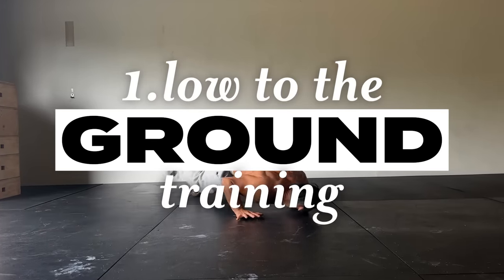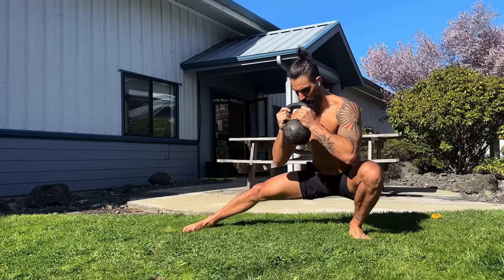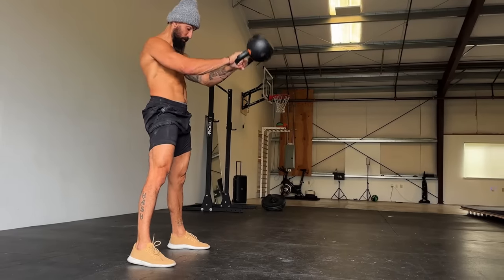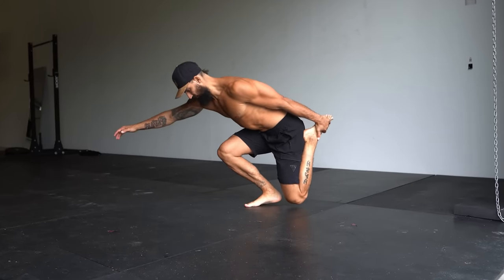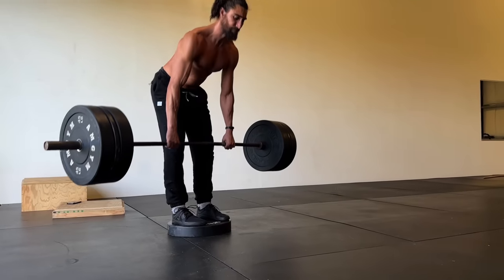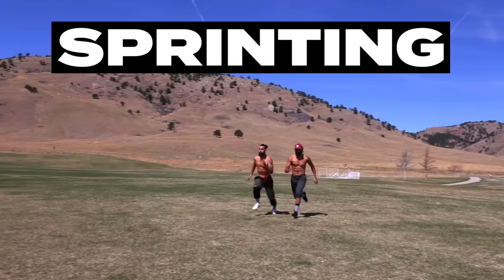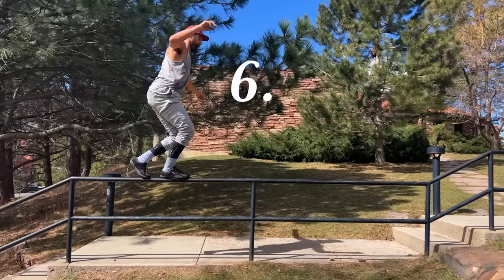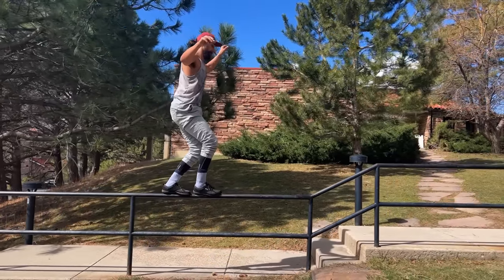Minimalist Bulletproof Leg Training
This is a guide to training your legs as a minimalist. Little to no equipment to become strong, flexible and coordinated in the lower body. Here, we share 5 categories of movement that will help bulletproof the lower body if done gradually. Get shredded legs from power, strength, balance, and low-gait training.

0:00 - LOW TO THE GROUND TRAINING
1:12 - Kettle Bells
2:52 - BODYWEIGHT LEG STRENGTH
4:02 - Full Range of Motion Training
5:29 - POWER & EXPLOSIVENESS
6:55 - Balance
8:09 - ReDefine Your Leg Day

Josh and Trevor guide us to elevate our  bodyweight leg training, incorporating balance and ground movements for maximum effectiveness. Develop legs that not only look good but also function optimally with these exercises. Strength is one thing, but legs that are flexible and agile are another! Whether you're a calisthenics enthusiast, prefer working out at home, or thrive on bodyweight strength training, unlocking powerful legs is within reach with the right balance and ground movements!